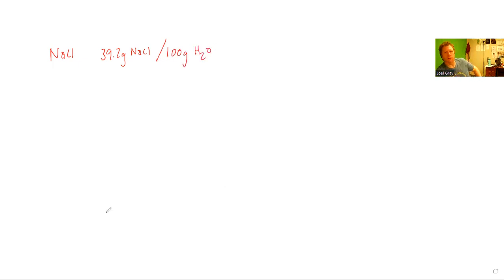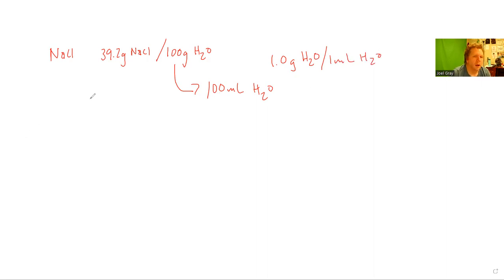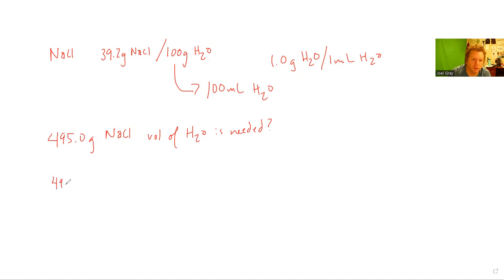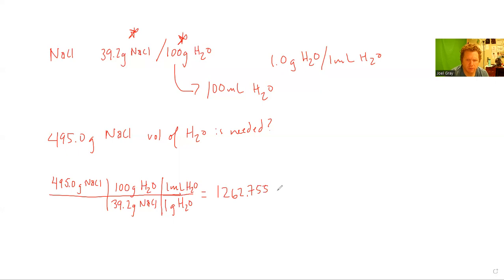CHEM 1335 - Ch3 HW help Q5